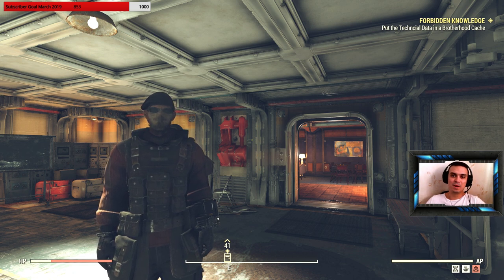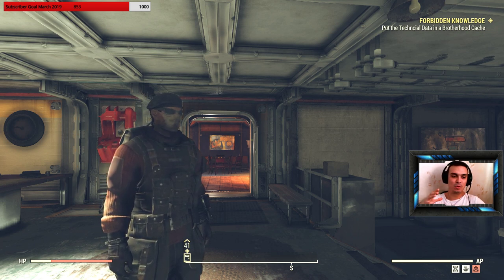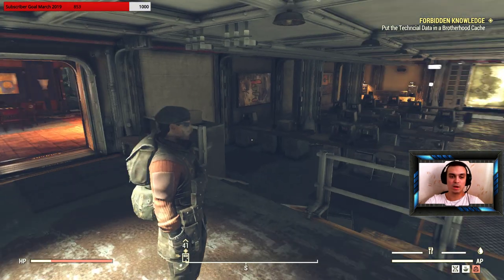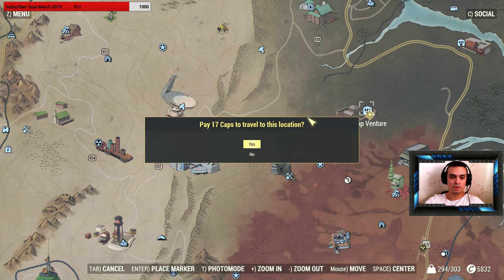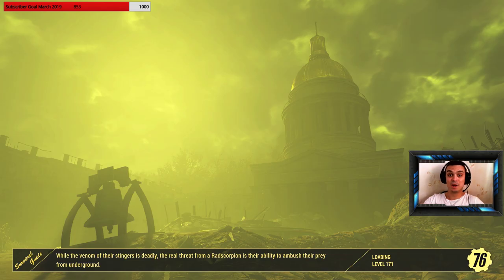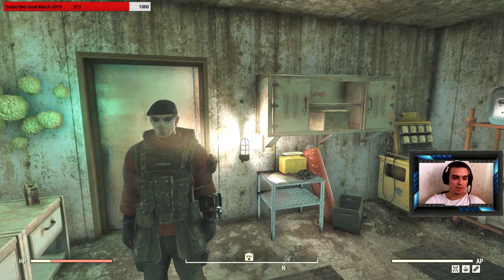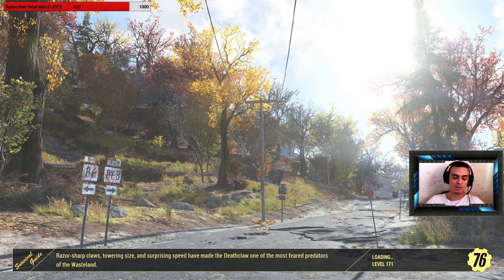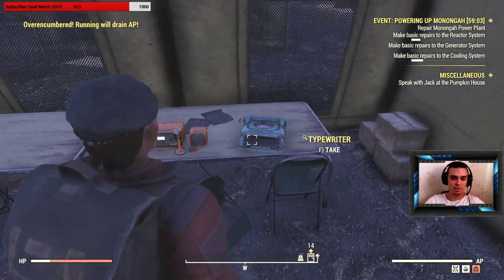Wanna find Fallout 76 Field Scribe's Uniform Outfit?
Wanna find Fallout 76 Field Scribe's Uniform Outfit?  This video will help you. Will also show you location of Military Cap, surgical mask and wraparound goggles.

2) Provide me with your HONEST feedback in the comments. What you liked and what you disliked.
3) Recommend me what type of videos would you want to see on my channel.